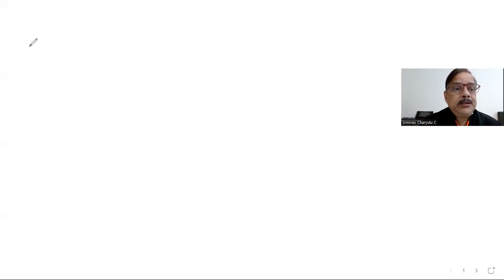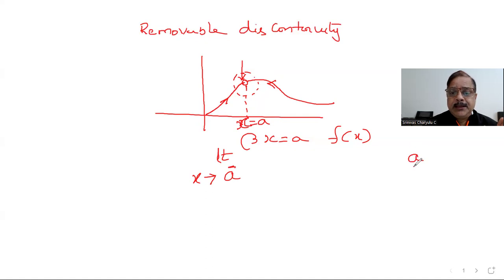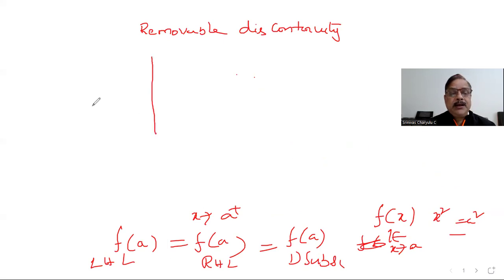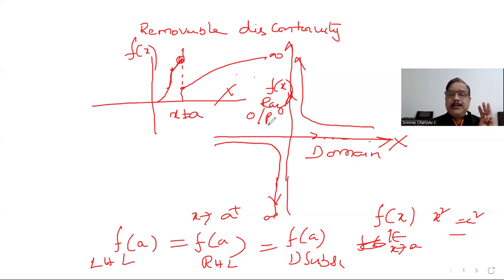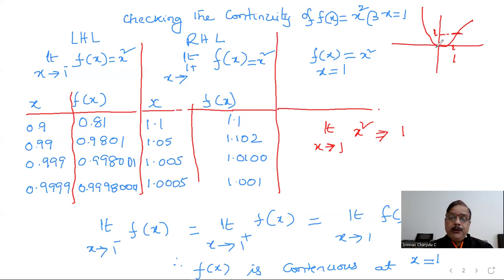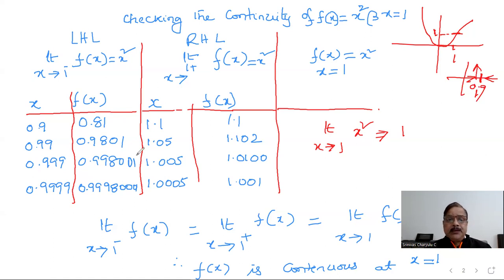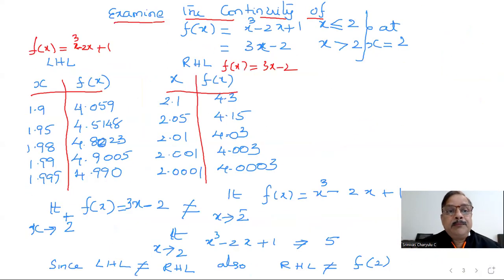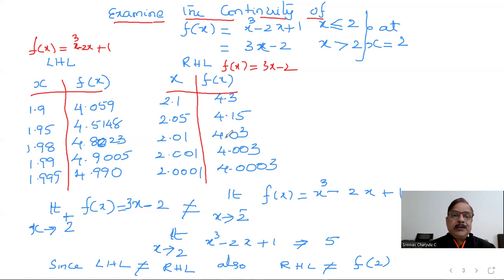Concepts of Calculus- 06 Limits and Continuity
Introduction to Limit Theory-Types of discontinuity of a function and example problems.